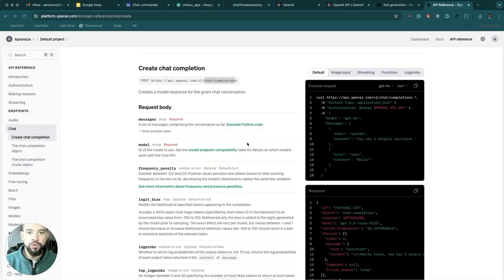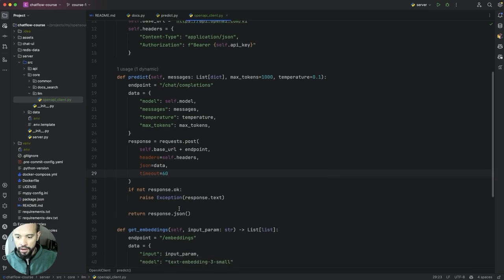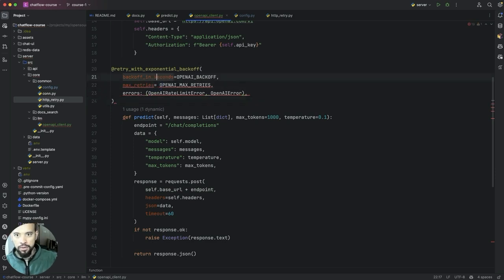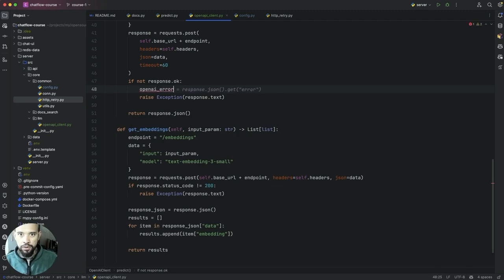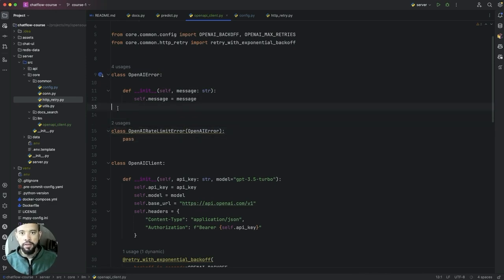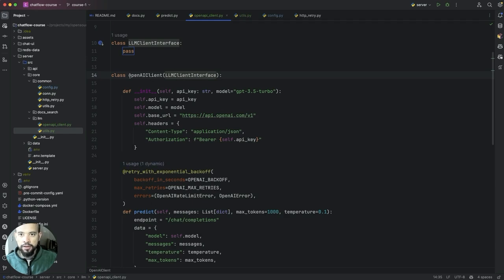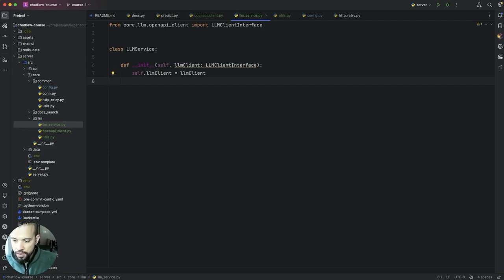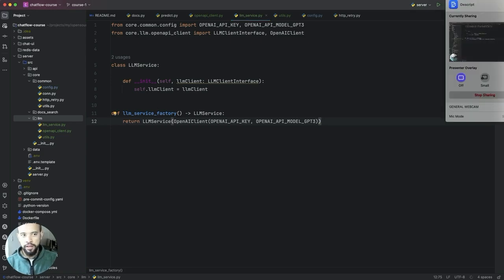Building a Conversational UI with AI Agents from Scratch - Part 10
Dive into the foundational elements of artificial intelligence with “Building AI Agents from Scratch,” a course designed for developers who aim to master the intricacies of AI without the use of frameworks. This approach not only teaches you how to create AI agents but also gives you a clear view of the mechanics behind each line of code.

Key Features:

Framework-Free Development: Learn to build AI agents from the ground up, gaining a deep understanding of the internal workings of each component without relying on pre-built frameworks. This method ensures you know precisely how your algorithms function and how to optimize them.

Retrieval-Augmented Generation (RAG): Explore how to integrate retrieval and generation models to produce more relevant and contextually rich AI outputs.

Agent Memories: Implement both short-term and long-term memory capacities in your AI agents, allowing them to use past interactions to make smarter decisions.

Redis Semantic Search: Utilize Redis for building semantic search capabilities that go beyond keyword matching to understand the essence of user queries.

Advanced Prompt Engineering: Master the art of crafting prompts that guide AI models to deliver optimal responses, crucial for complex reasoning tasks.

Code-Along Approach: Follow along with detailed coding sessions in each module, allowing you to write and refine your code in real-time. This interactive style is ideal for solidifying concepts and skills as you learn.

Capstone Project: Tie all your skills together in a final project where you will build an AI-powered conversational UI, showcasing your ability to create sophisticated, interactive AI systems.

By the end of this course, you will not only have a theoretical understanding of AI agent creation but will have hands-on experience in developing intelligent applications that are both innovative and effective.

A new lesson will be released daily on our channel! Each day, you’ll get fresh insights and deeper understanding into the fascinating world of AI Agents.

Can’t wait? For those eager to dive deeper and faster, the full course is already available on Udemy! This comprehensive course is designed to take you from basics to advanced concepts at your own pace.